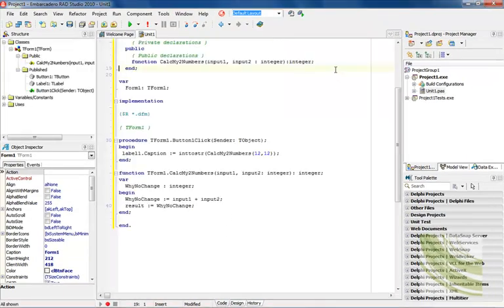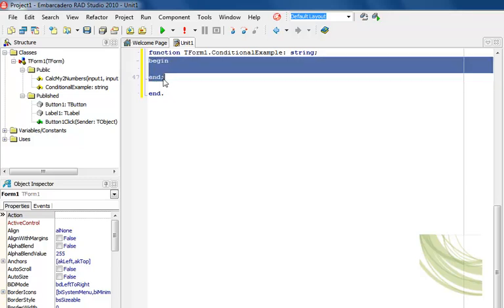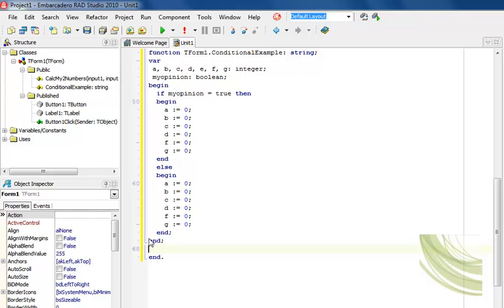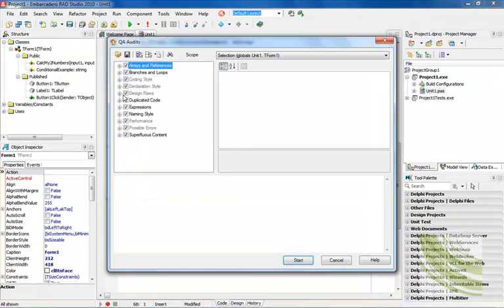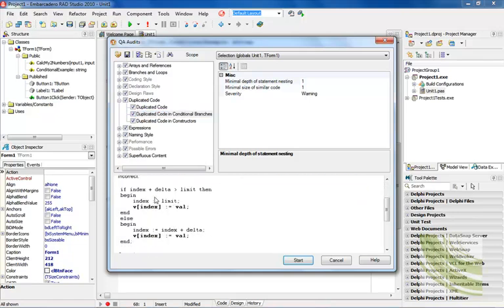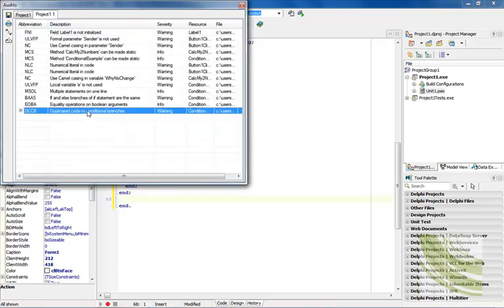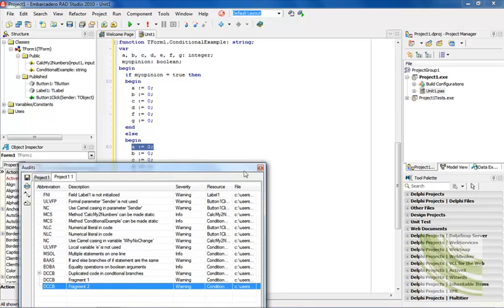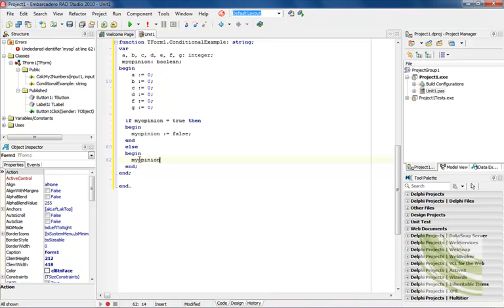Audits DCC in Delphi 2010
Explore how easy it is to start using Audits in Delphi 2010.  This quick example shows how to find Duplicate Code on Conditionals.